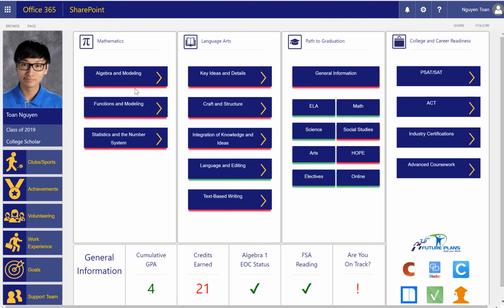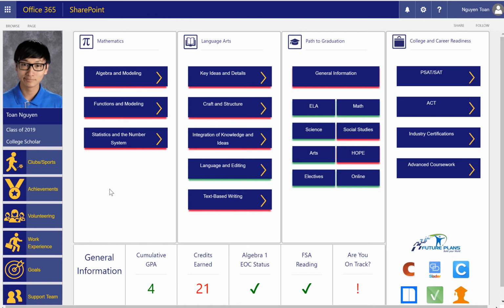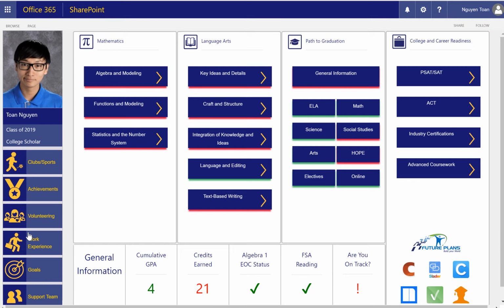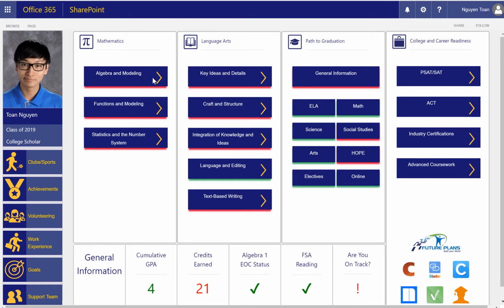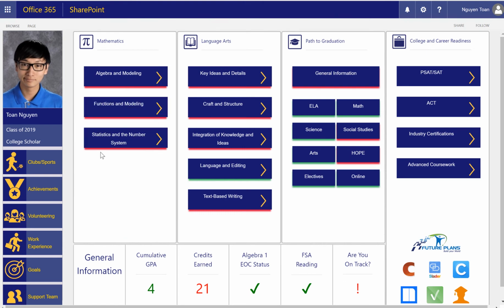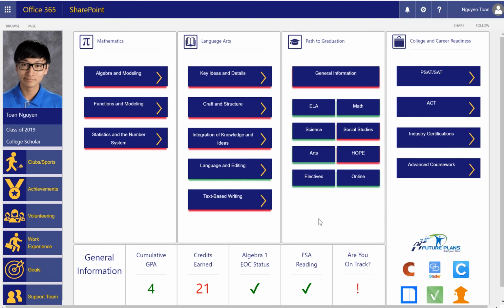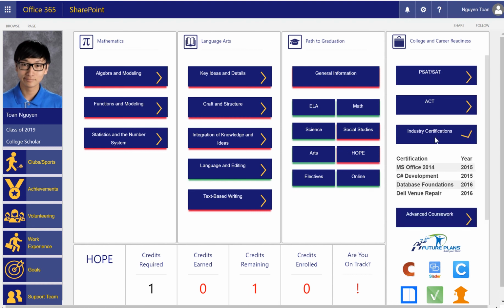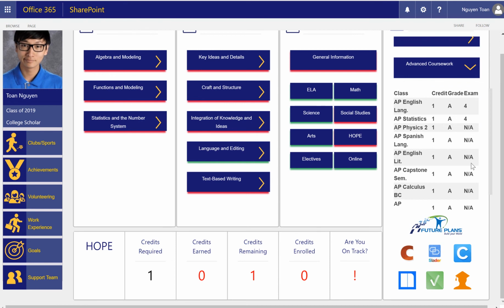BTC Learner Profile 8 22 17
This is a screen capture of version 1 of the PCS Learner Profile for our Beyond the Classroom Project. The student data in this example is not real, it is for modeling only.